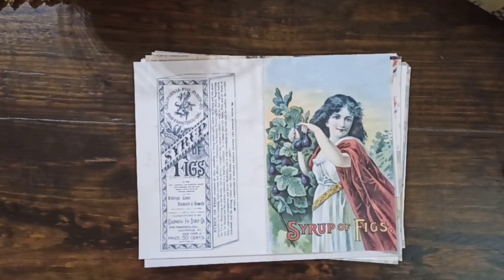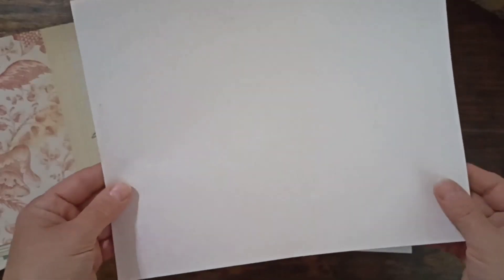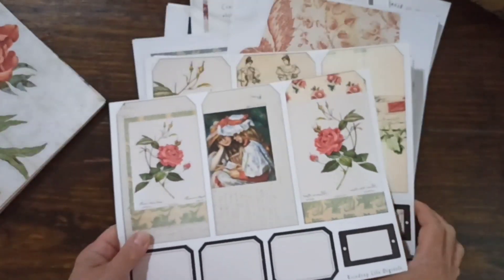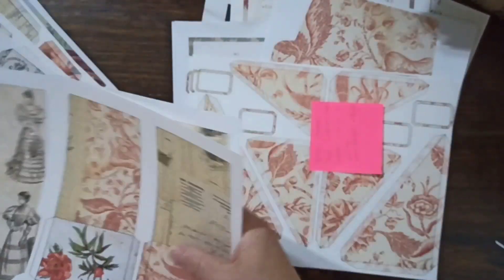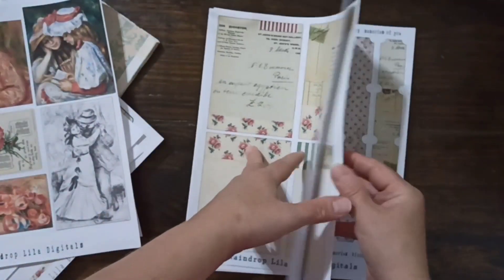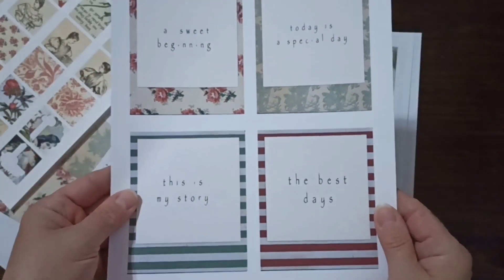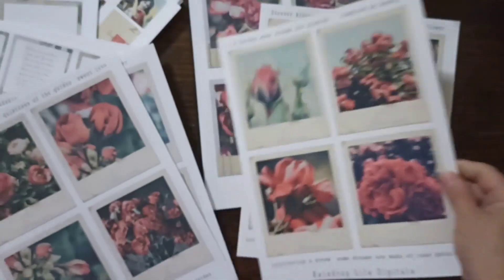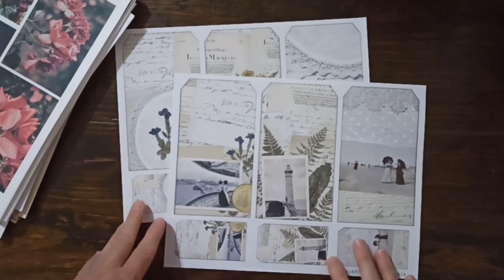Introducing Rosie's Vintage digital Collection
I'm Lidia with Raindrop Lila and want to introduce my latest collection. I will be showing all the kits in this collection and share my thought process behind the creation of this collection. I also share tips and ideas about printing and junk journaling in general. If you watch till the end, I will also share a sneak peek of something I've been planning for quite a while, and a sneak peek to a new digital collection in the works.

Links
Rosie digitals